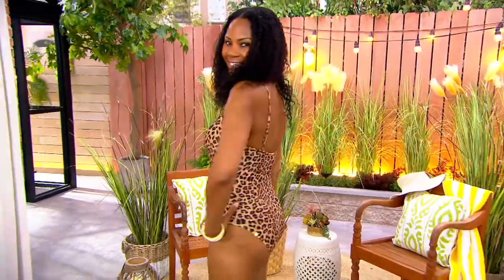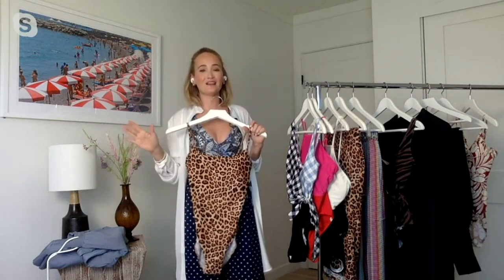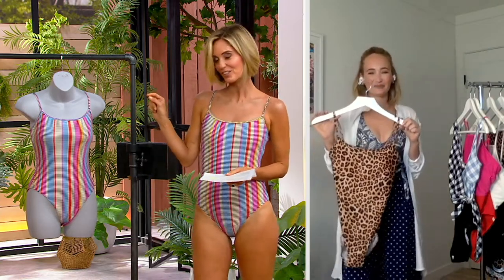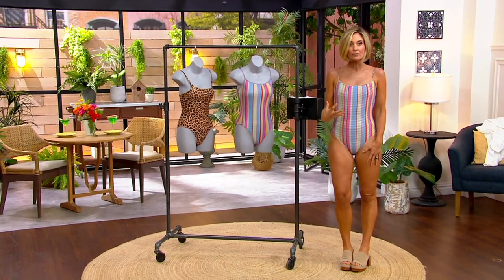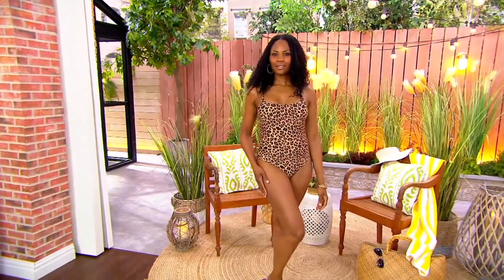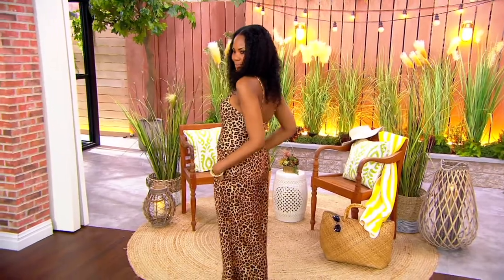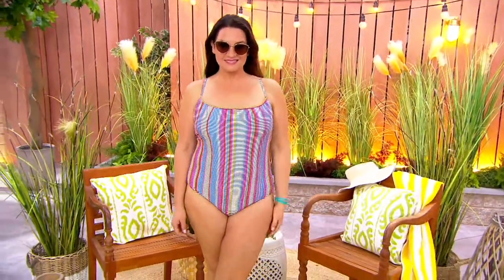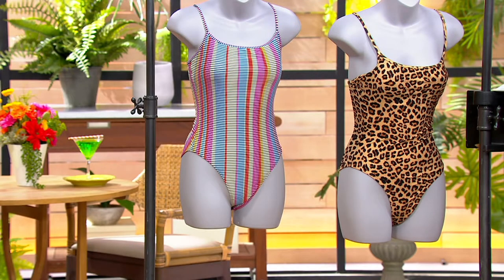Summersalt The Classic One-Piece on QVC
Summersalt The Classic One-Piece

Dive right in, the fit is just fine! With this confidence-boosting swimsuit, you can leave the cover-up behind. From  Summersalt.